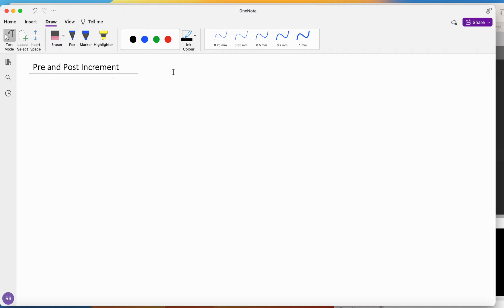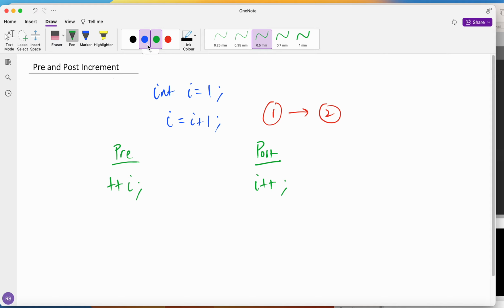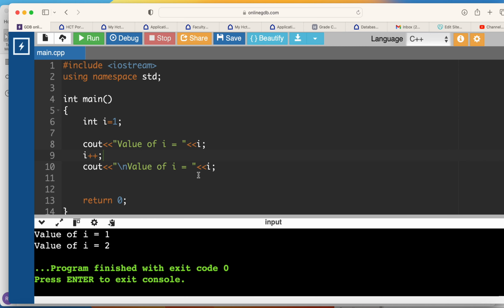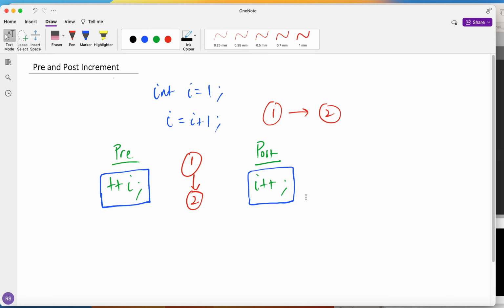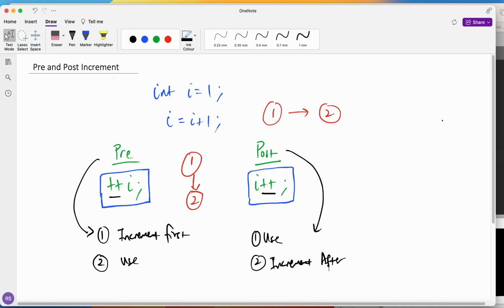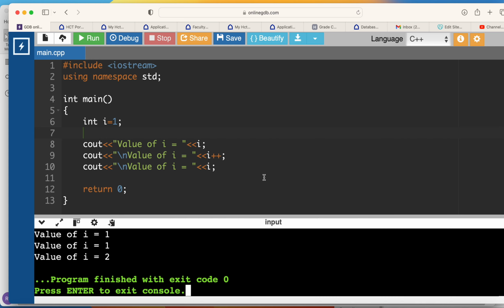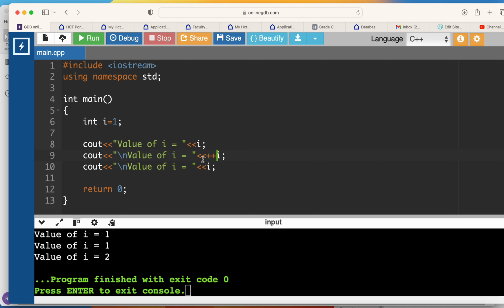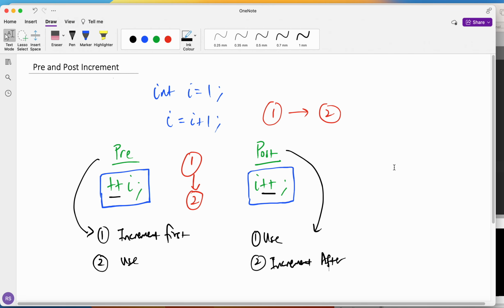C++: Pre and Post Increment Operator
The pre and post increment operator is a very useful tool that can help with writing compact and efficient code.
Learn the correct way of using it effectively in your code.